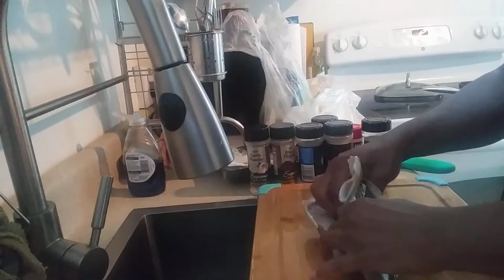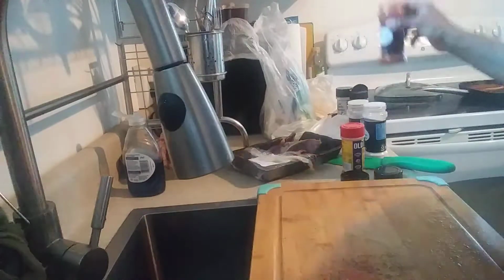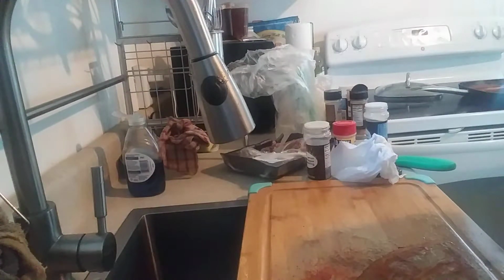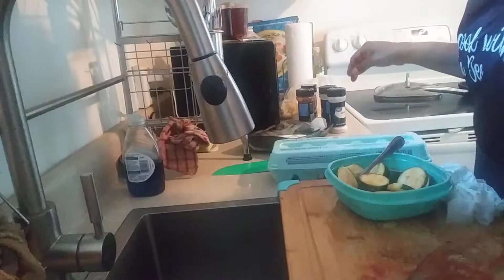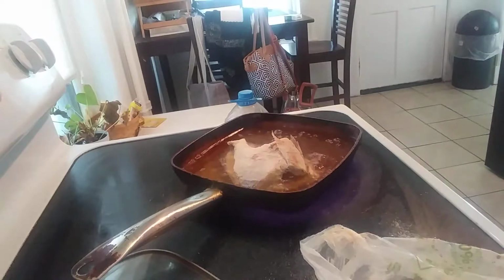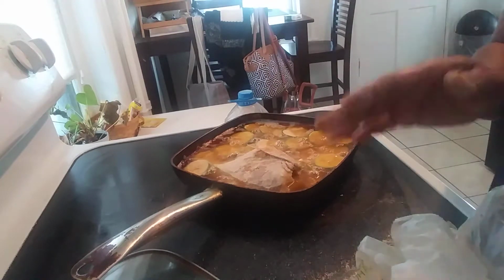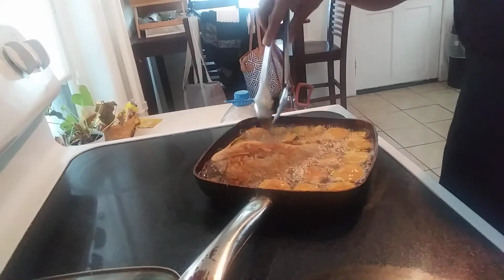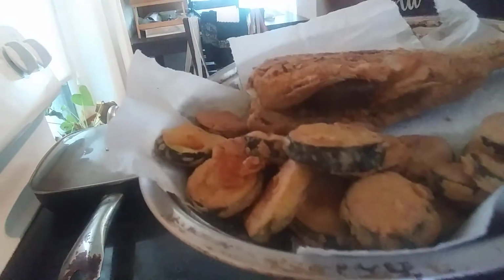Fish Fry Friday/Cooking Porgies and Zucchini